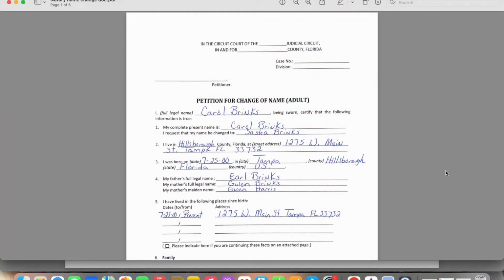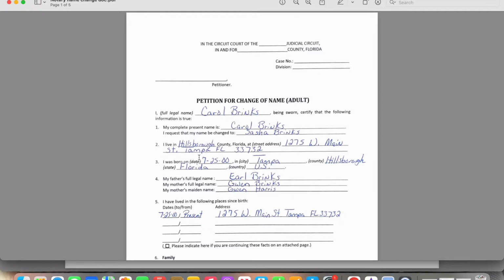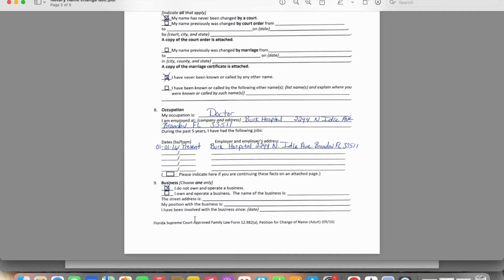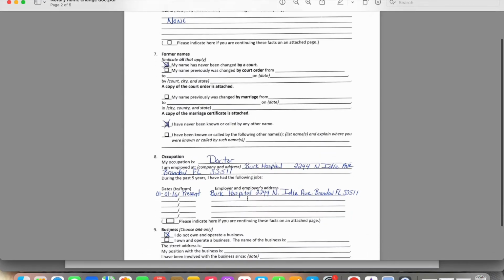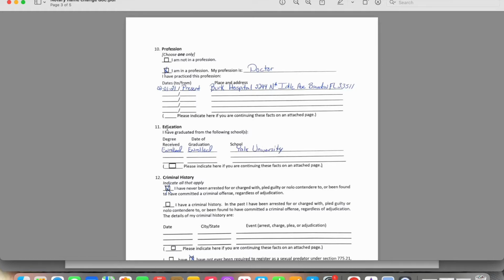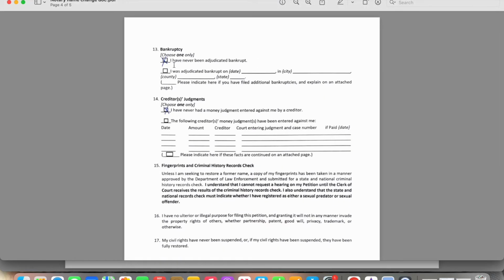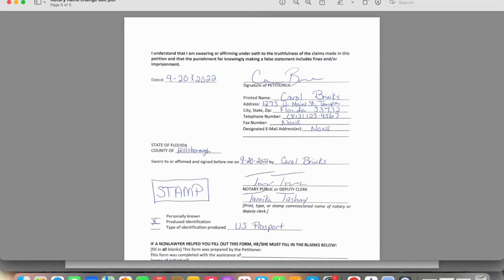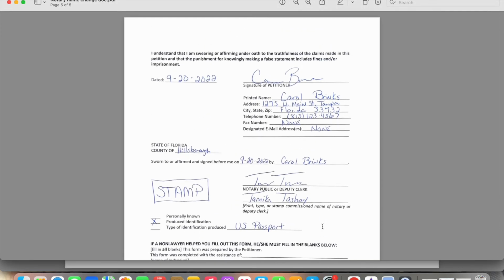How to notarize a Name Change Document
Explaining step by step how to complete this general notary form which is a Name Change Form. Great for new notaries and beginners. Thank you for your continued support to my channel.